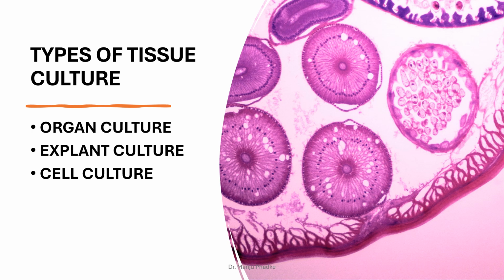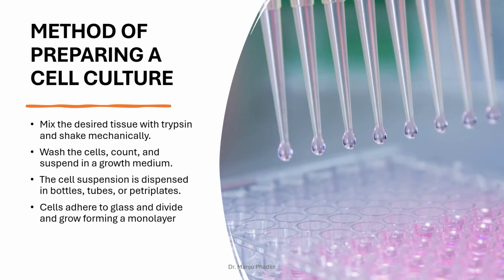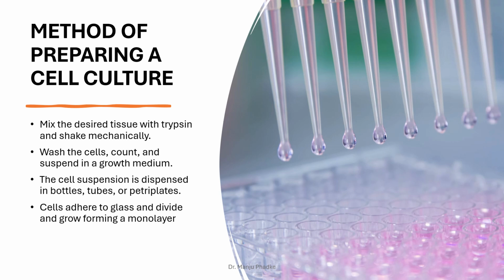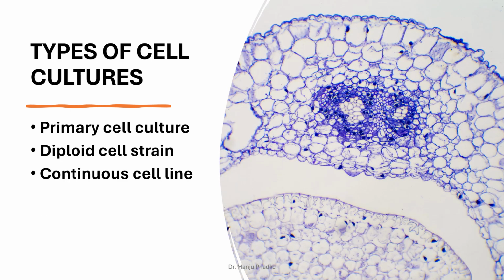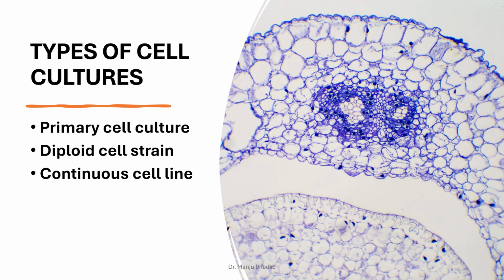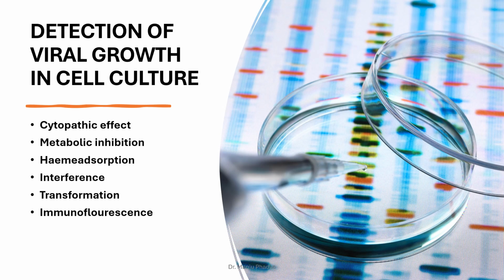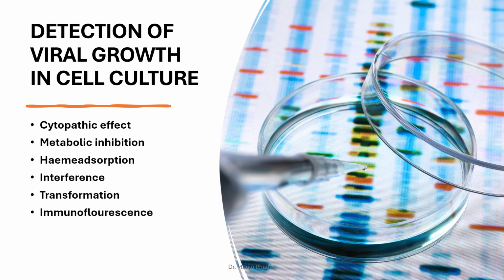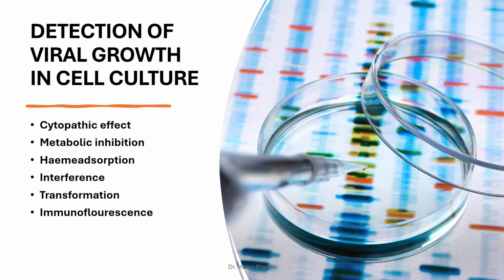Viral Cultivation using Tissue Culture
The video discusses the use of tissue culture for viral cultivation. cultivation tissue culture # cytopathogenic effects # cell culture# primary cell culture # Viruses Virology # Microbiology